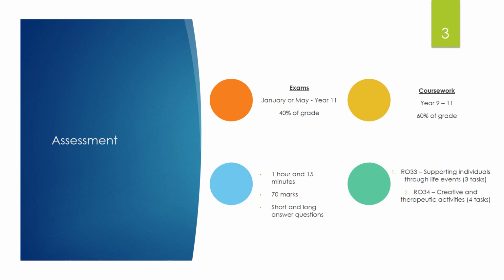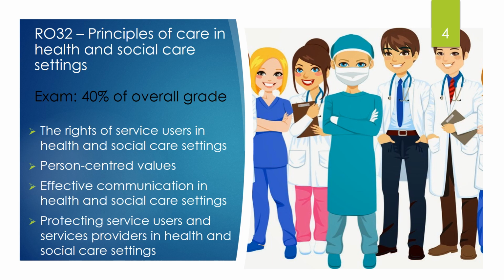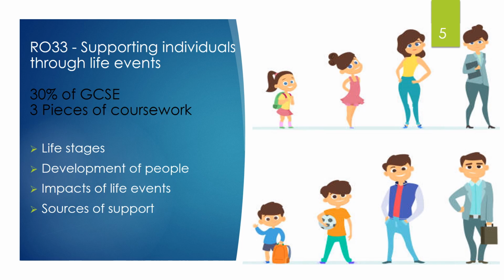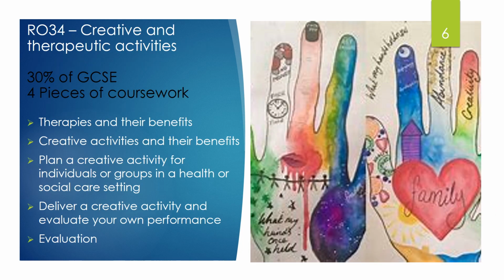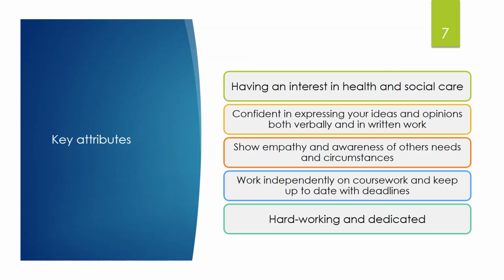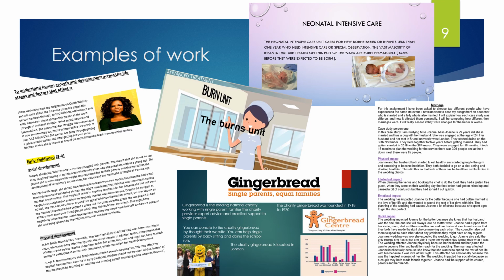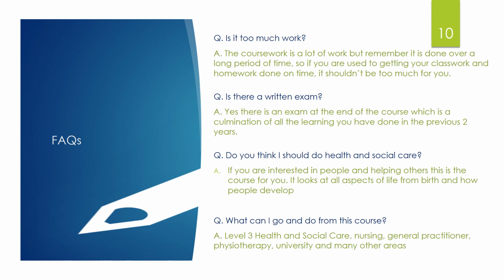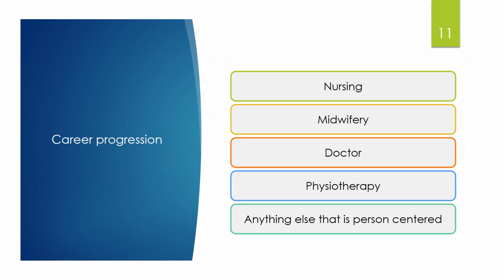Health and Social Care